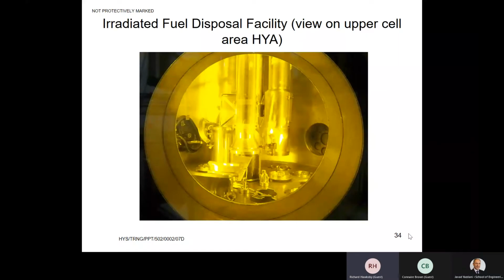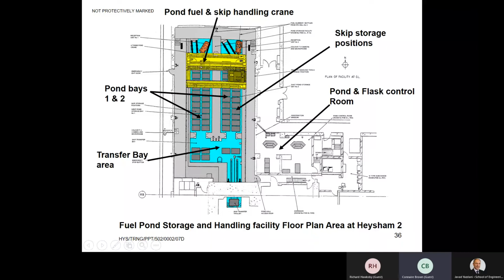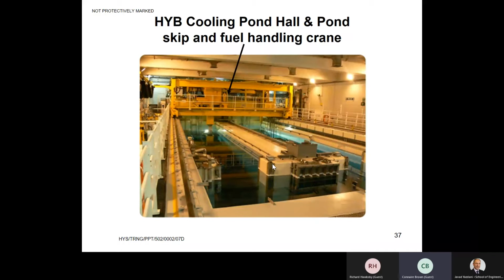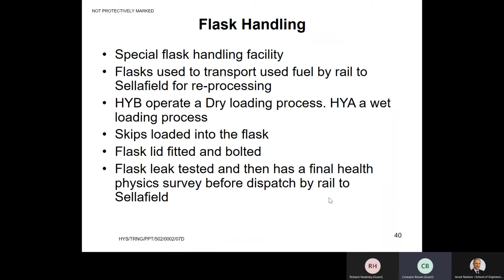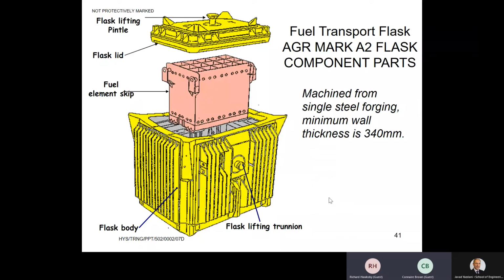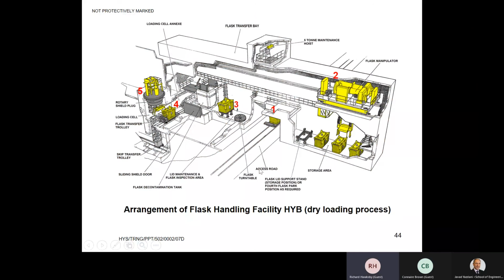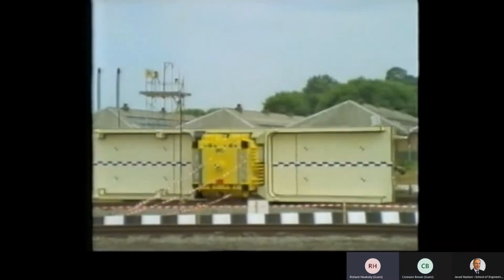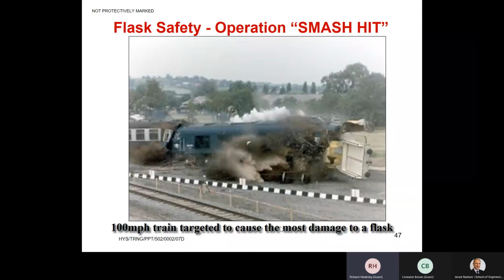Thursday - NTEC N02 Lecture Part 3